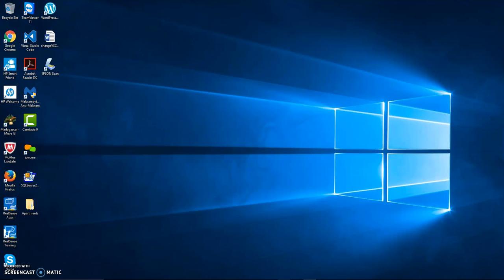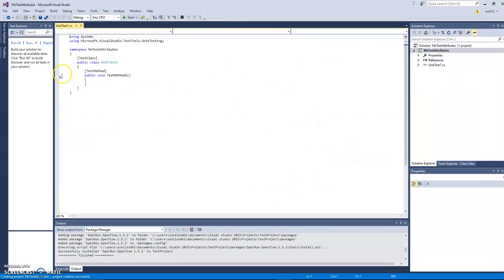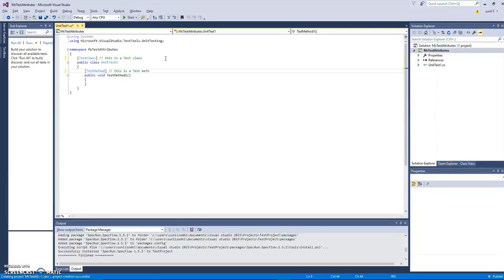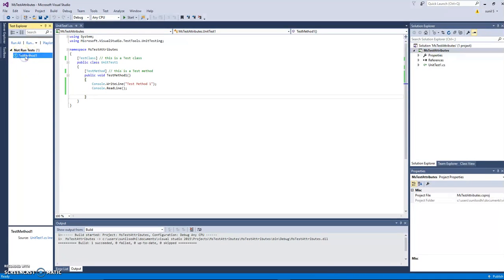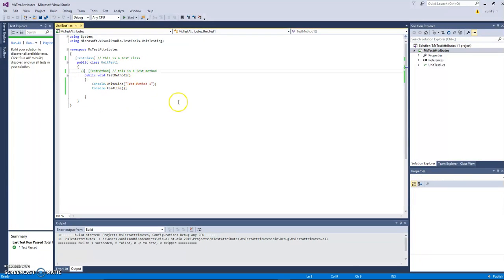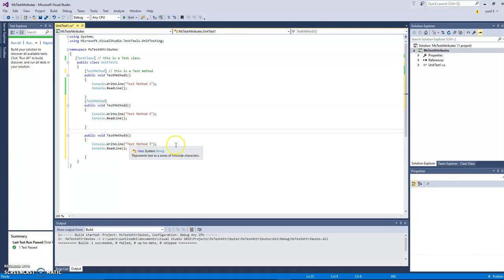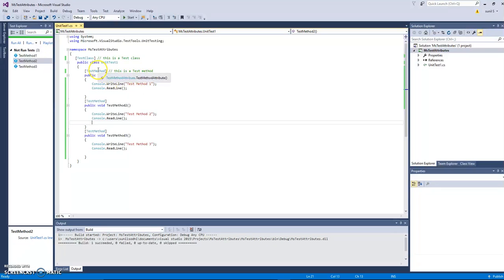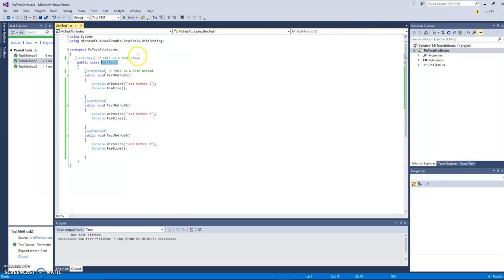Test Class and Test Method Attributes